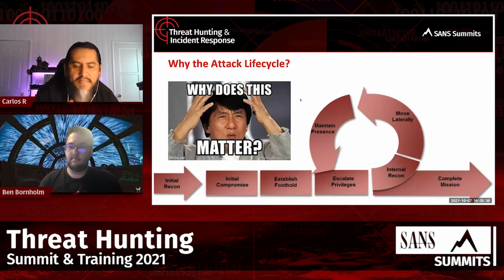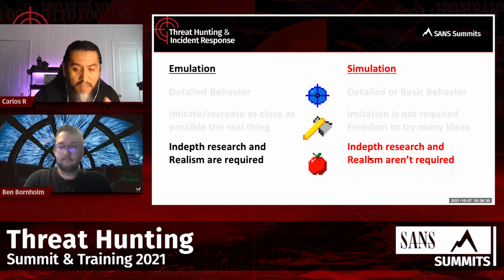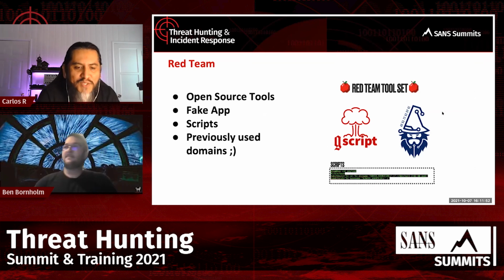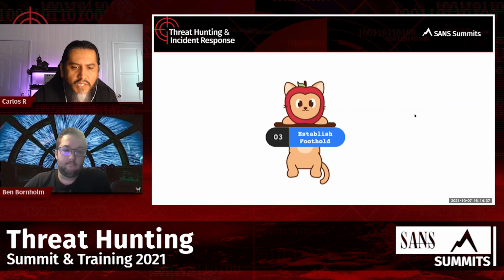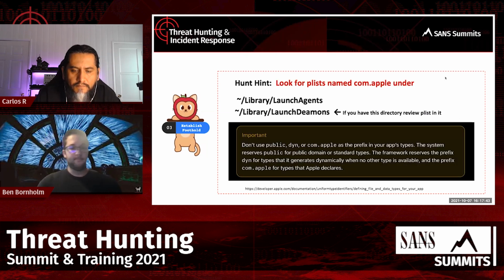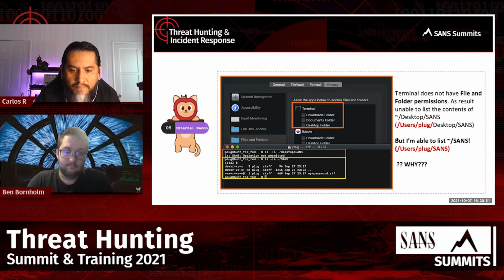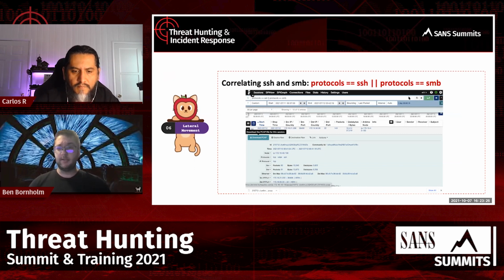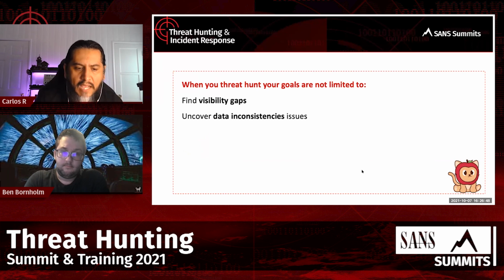Open Threat Research - The Hunt for Red Apples: How to threat hunt and emulate Ocean Lotus on macOS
Open Threat Research (OTR) is a community movement that brings together passionate security researchers from different backgrounds and levels of expertise that have a goal in common to collaborate, share, and contribute to open source initiatives! A group of researchers got together to develop a new project: "The Hunt For Red" Threat Hunt Workshop Series. To kick off the series we concentrated on MacOs and emulated a known adversary: Ocean Lotus.

In this talk we will share the ups and downs of emulating an adversary, our approach and methodology. Leveraging the Attack Life Cycle and Mitre ATT&CK framework we will share threat hunting queries and detection ideas for each stage we emulated. Finally, after the session, we will unveil and open source the final project.